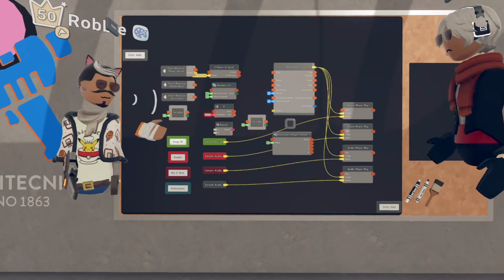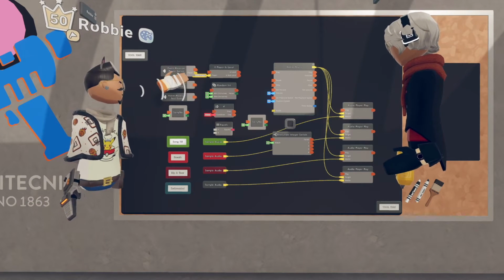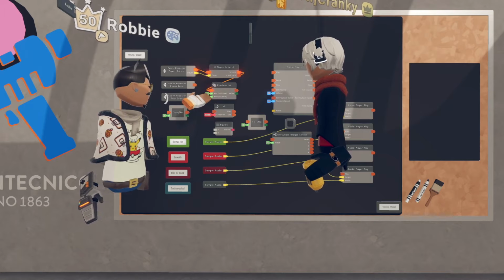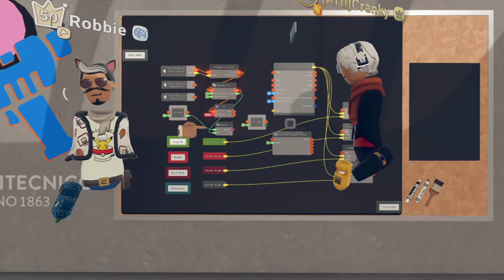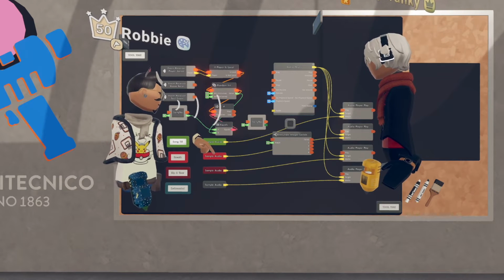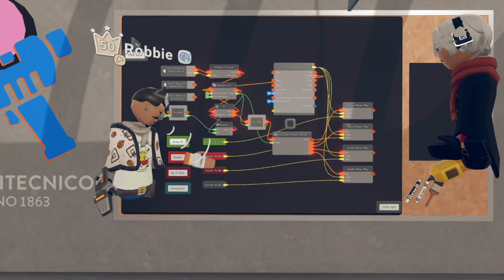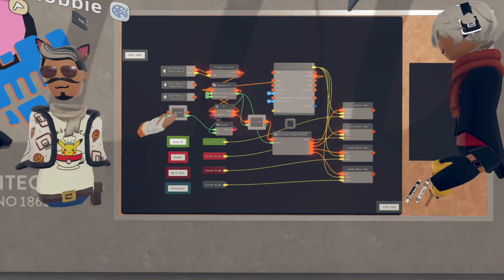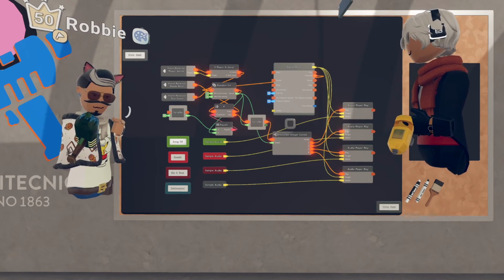RecRoom Robbie's Tool Time - CV2 Audio Player Shuffle Playlist